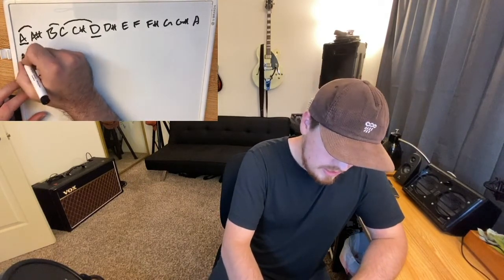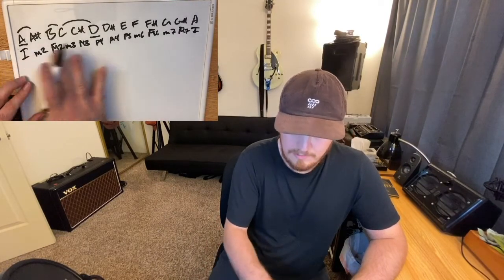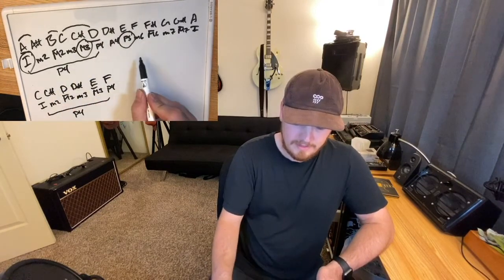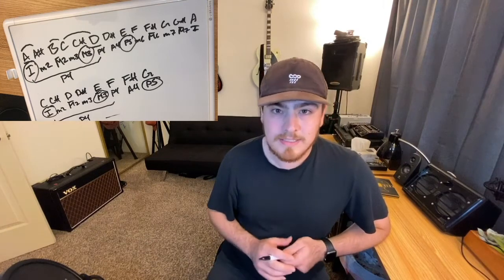Music Theory: What are Intervals in Music?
Why is music theory important?  Today, we look at the foundation for all music theory: Intervals.

Video Sections:
0:00 Intro
2:14 What is an Interval?
3:00 A couple examples
4:26 Interval Notation
6:19 Back to the example